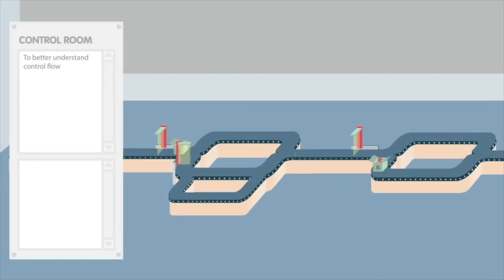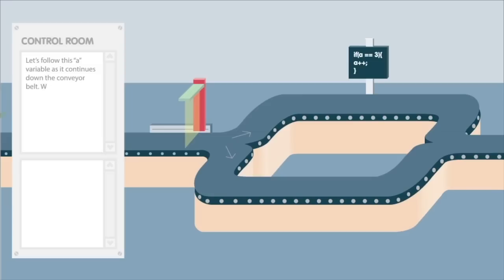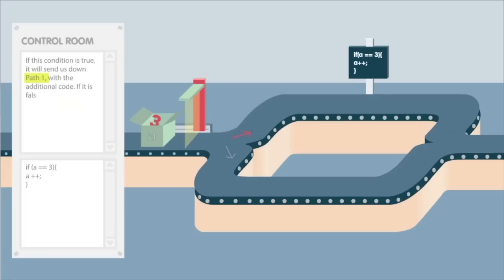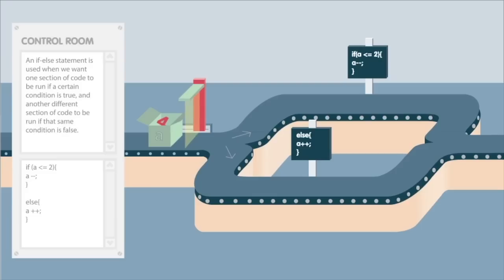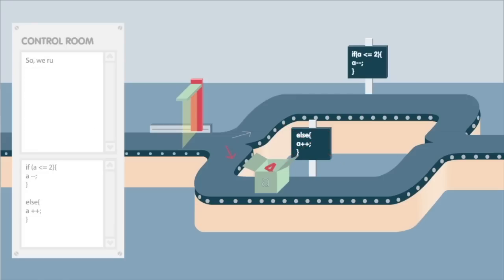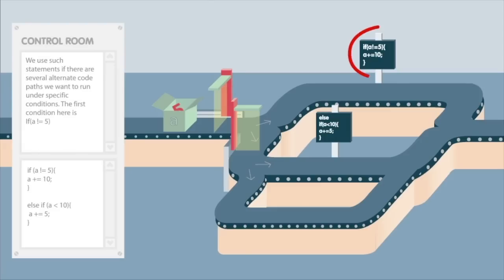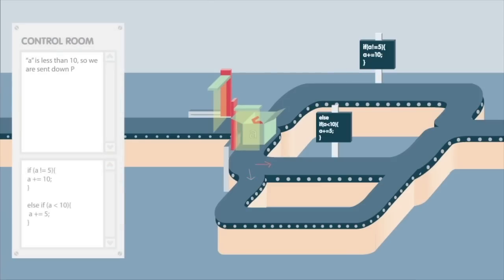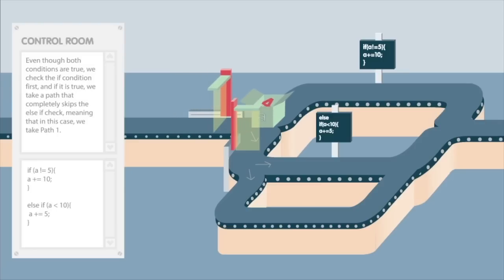Decision control structures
This video explains if-then-else statements in JavaScript  using the analogy of a factory assembly line.